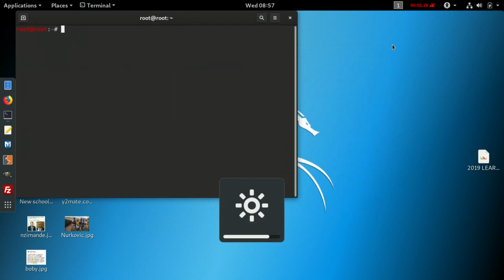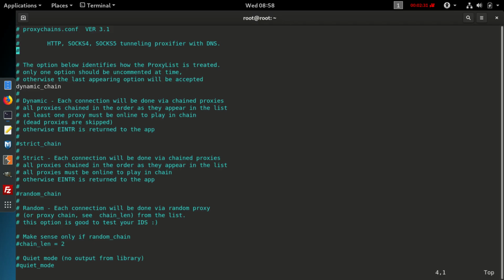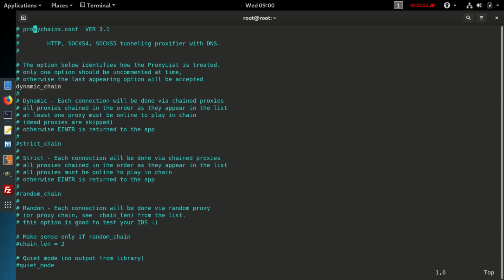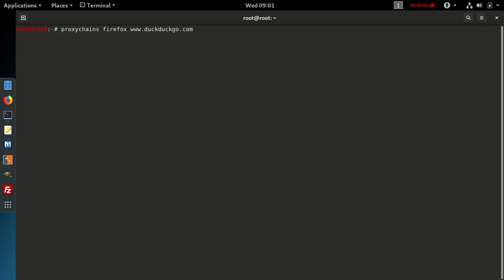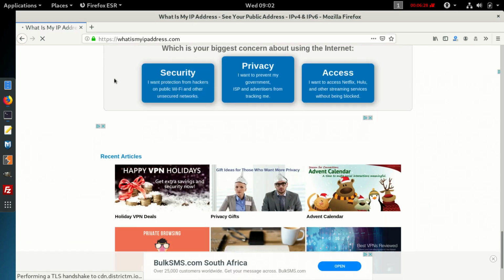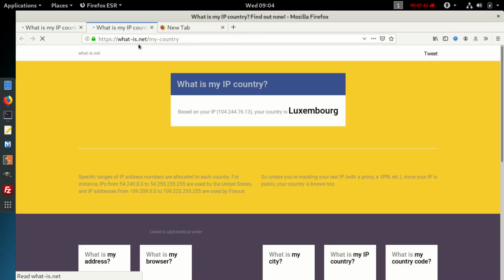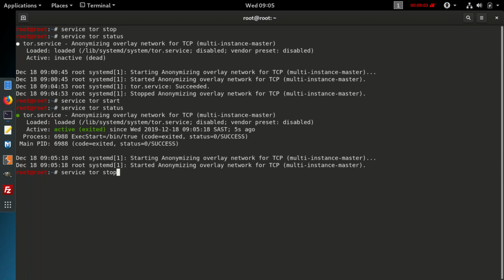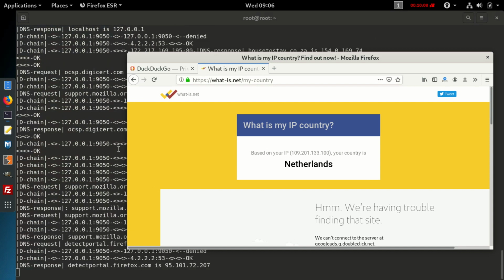How to use proxychains and tor on Kali Linux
Using Proxychains and Tor on Kali Linux can provide you with enhanced privacy and anonymity while browsing the internet or performing network-related tasks. Here's a step-by-step guide on how to use Proxychains and Tor on Kali Linux:

Step 1: Install Tor

    Open a terminal in Kali Linux.
    Update the package list by running: sudo apt update
    Install Tor by running: sudo apt install tor

Step 2: Start Tor Service

    After the installation, start the Tor service by running: sudo service tor start

Step 3: Verify Tor Service

    To check if the Tor service is running, use the following command: sudo service tor status
    The status should show "active (running)".

Step 4: Install Proxychains

    In the terminal, install Proxychains by running: sudo apt install proxychains

Step 5: Configure Proxychains

    Open the Proxychains configuration file using a text editor: sudo nano /etc/proxychains.conf
    Uncomment the line that says "dynamic_chain".
    If you are using Tor locally (on the same machine), add "socks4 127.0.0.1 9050" as the last line in the file.

Step 6: Using Proxychains with Tor

    To use Proxychains with Tor, simply prefix the command you want to run with "proxychains":
    For example, instead of using: curl example.com

Step 7: Test the Configuration

    Run a test command to verify that Proxychains is working with Tor:
    If configured correctly, this should show a message confirming that you are using Tor.

Step 8: Configure Other Applications

    If you want to use other applications with Tor and Proxychains, ensure they have proxy settings that support SOCKS4 or SOCKS5 proxy types. Use "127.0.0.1" as the proxy IP and "9050" as the port.

Step 9: Stop Tor Service

    When you are done using Tor, you can stop the Tor service by running: sudo service tor stop

Please note that using Tor and Proxychains does not make you completely anonymous or secure. Always exercise caution and follow best practices for online privacy and security. Additionally, be aware that using Tor for illegal or malicious activities is against the law and goes against the principles of using these tools for ethical and privacy-enhancing purposes.